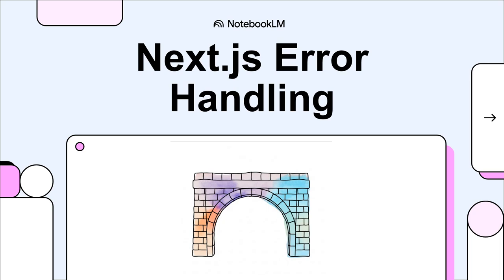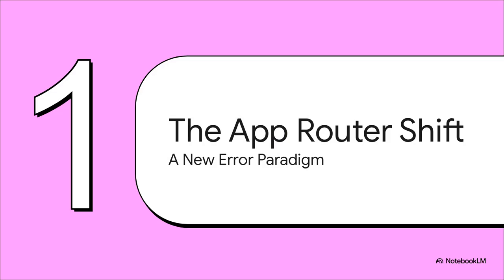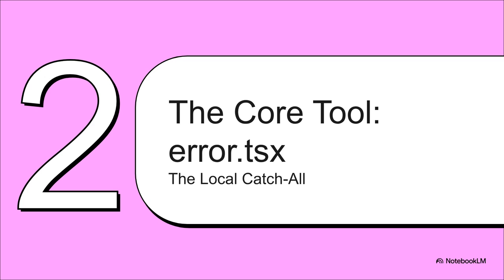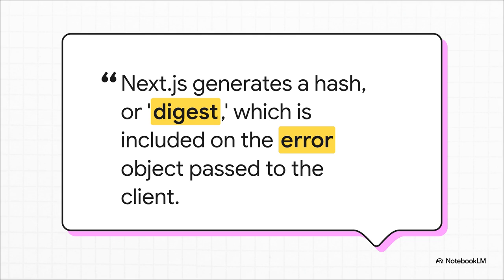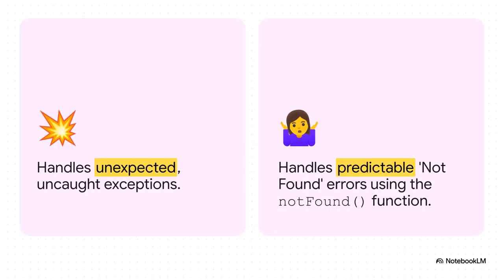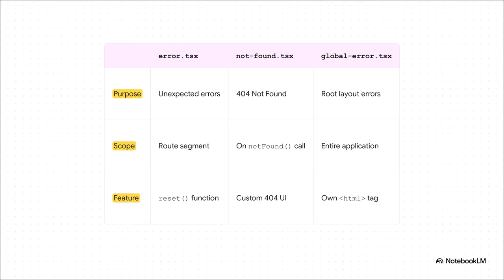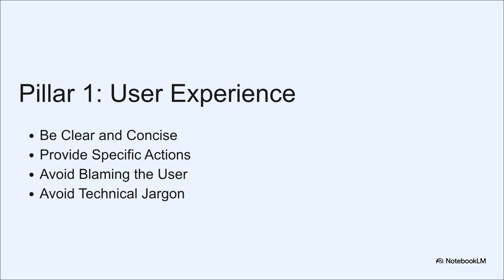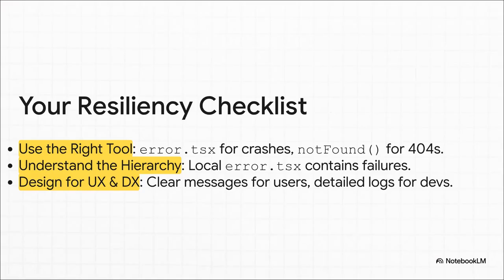Next.js App Router Error Handling: Building Resilient Applications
The provided document outlines Next.js App Router's advanced error-handling capabilities, emphasizing a shift to a file-system-based architecture built upon React Error Boundaries. It details how error.tsx handles unexpected errors within specific route segments, providing a fallback UI and a reset function for recovery, while notFound() and not-found.tsx address predictable 404 errors with custom messages. The document further explains the hierarchical error-handling system, including global-error.tsx as a crucial catch-all for root layout failures, and discusses error management in Server Actions and Route Handlers using standard try/catch blocks. Ultimately, it stresses the importance of a comprehensive strategy that balances user experience (UX) through clear error messages and developer experience (DX) via robust logging and observability, utilizing features like error.digest for secure error correlation.